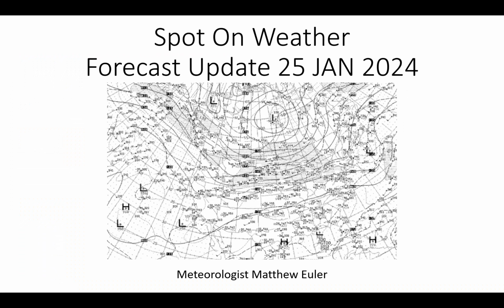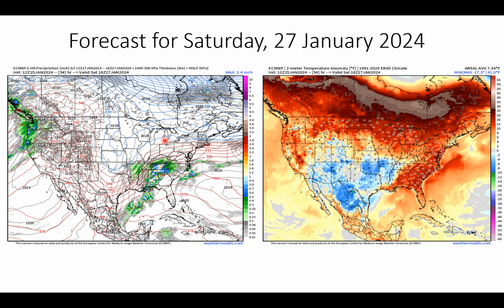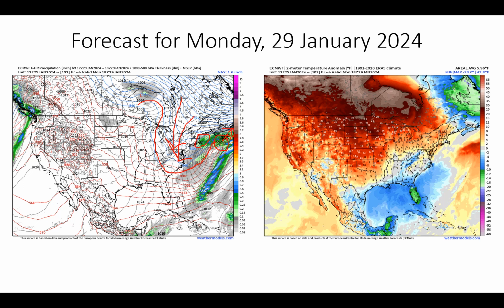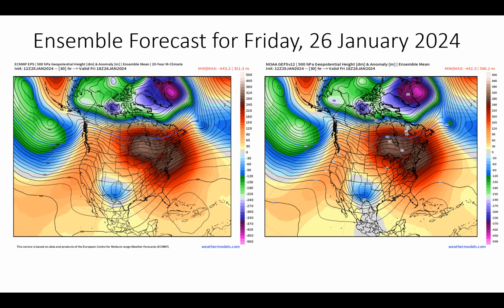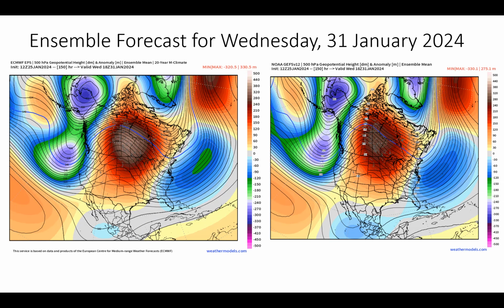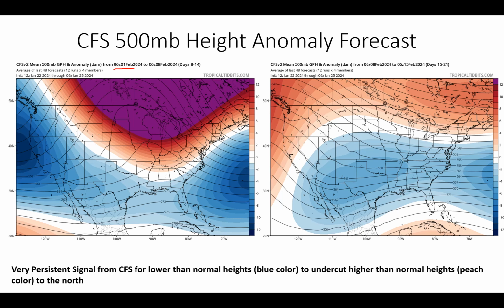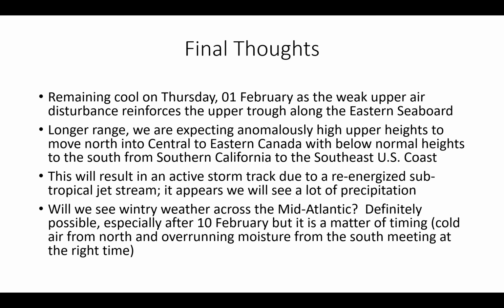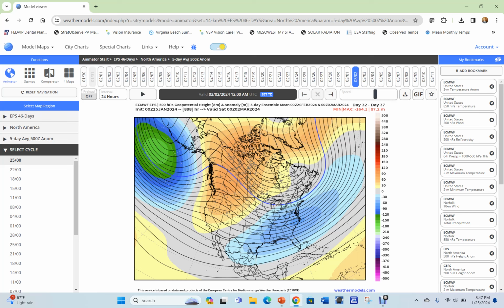Forecast Update 25JAN2024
In my latest video, I break down the weather forecast for the upcoming seven days.  I then give my thoughts on the longer range and the potential for more wintry weather in the East to close out winter.